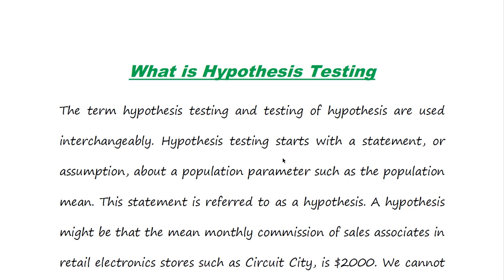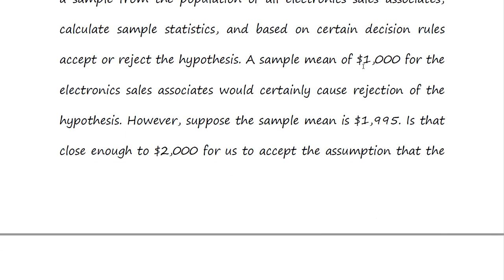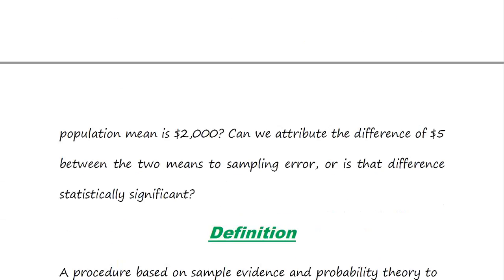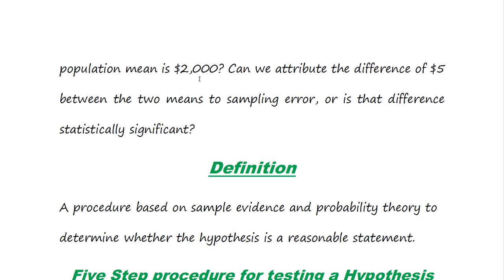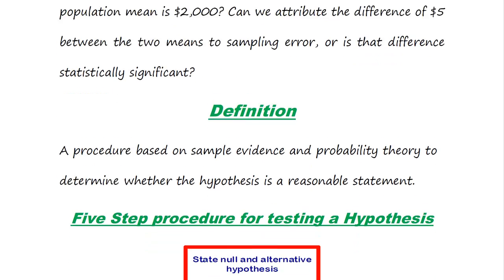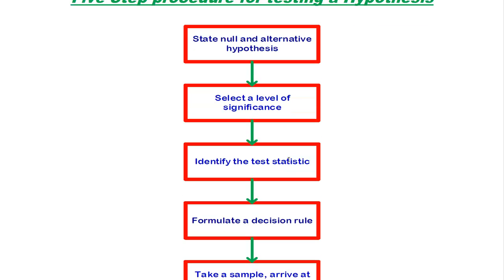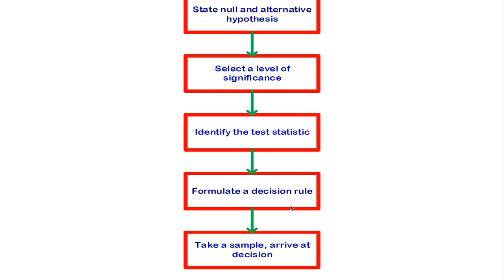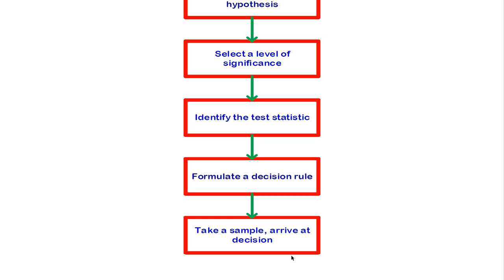What is hypothesis testing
In this video, explain the reason behind hypothesis testing, its definition, and steps involved in hypothesis testing